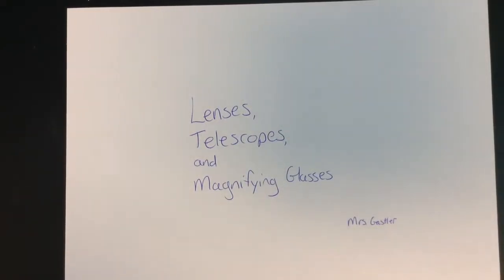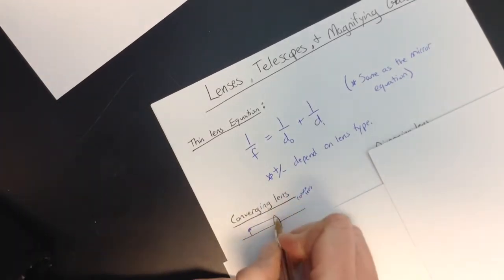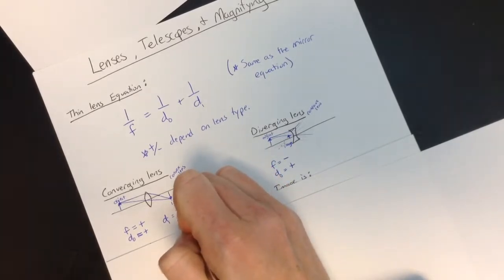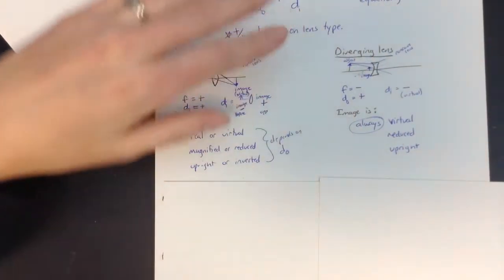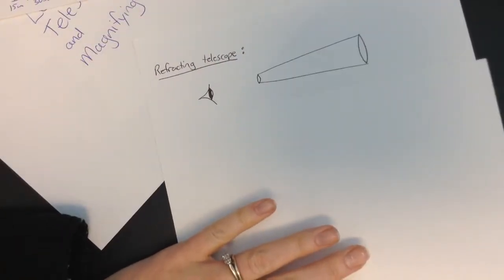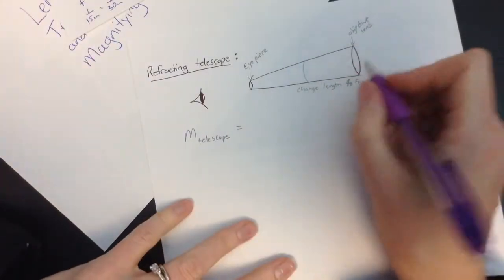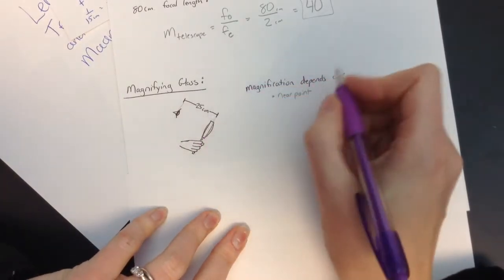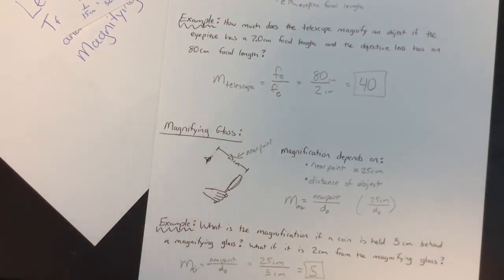Lenses, Telescopes, and Magnifying Glasses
This video discusses the lens equation and how to use it with lenses, telescopes and magnifying glasses. How the equations are found is not discussed.